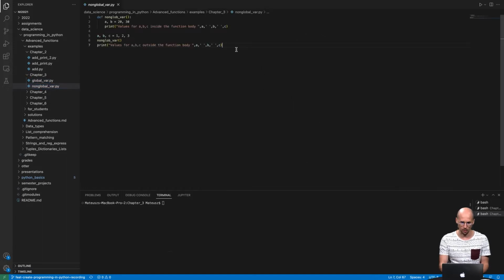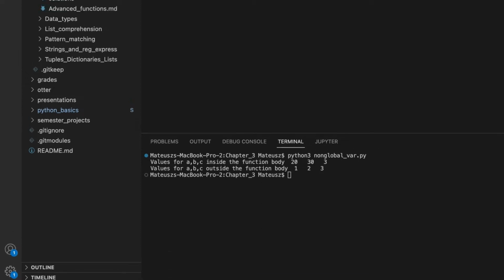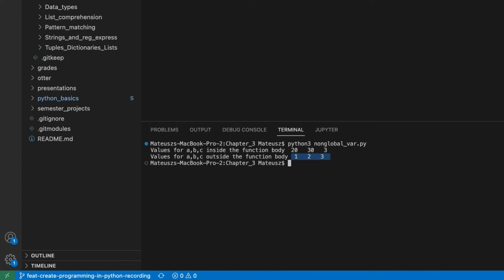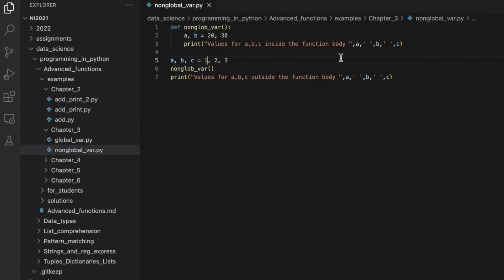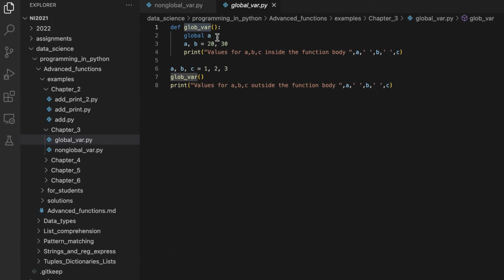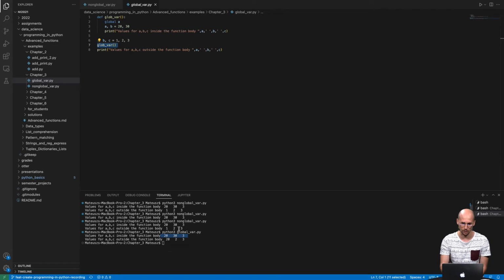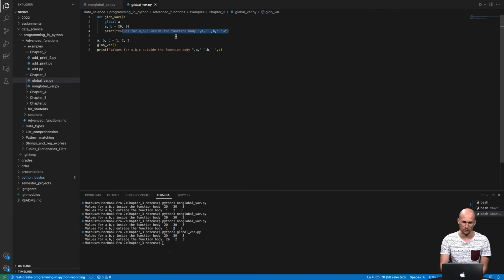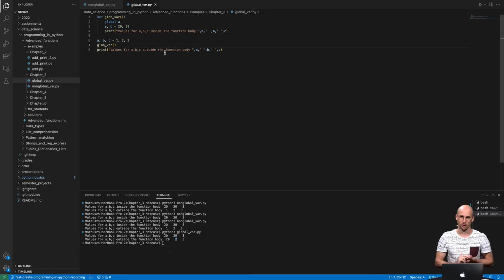Advanced functions - Global variables - Python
Chapters:
0:00 Intro
0:30 nonglobal_var.py example
4:50 global_var.py example
8:20 Summary